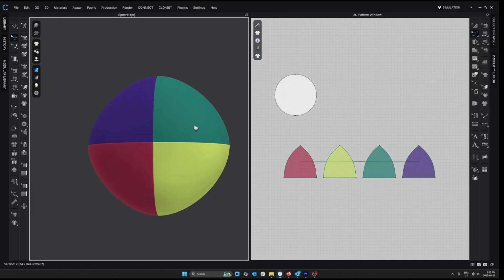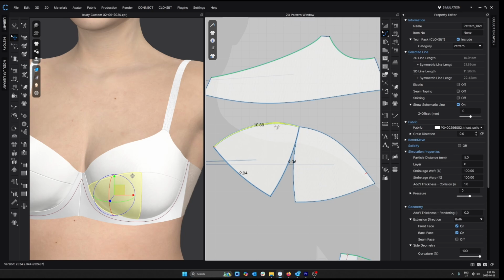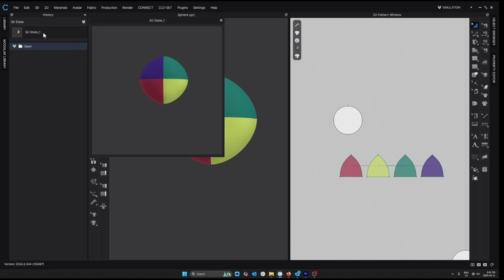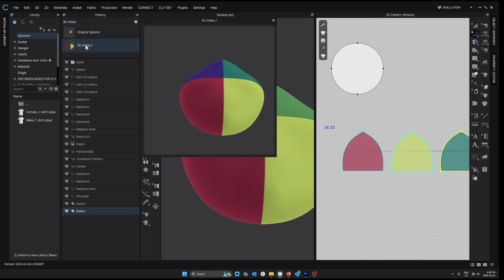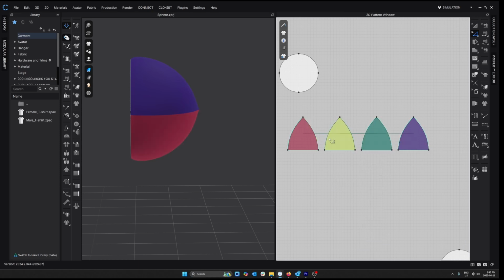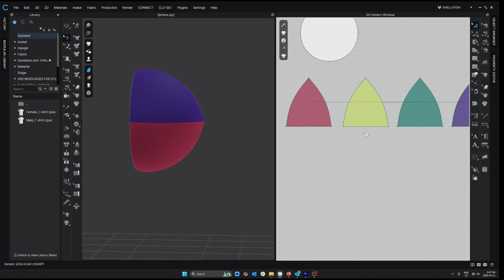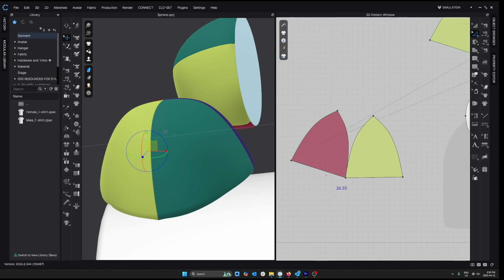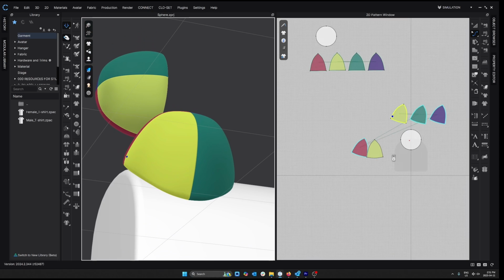Lets Talk About Bra Cup Shaping Using Clo3D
Get on the email to find out about my upcoming course Clo3D Advanced Intimate Apparel: Drafting and Constructing an Underwire Bra

How to Draft a Sphere

Inspired by the paper cups that I've seen people use to test out pattern drafts, I wanted to experiment in Clo to see what I could learn using a half sphere with pressure applied. So much fun, I would love to hear how other people might apply this idea.

Pattern Making for Underwear Design: 2nd Edition

Lingerie Design: A Complete Course

Time Codes